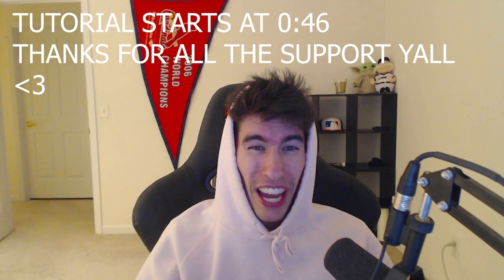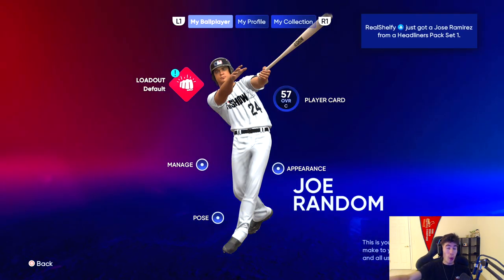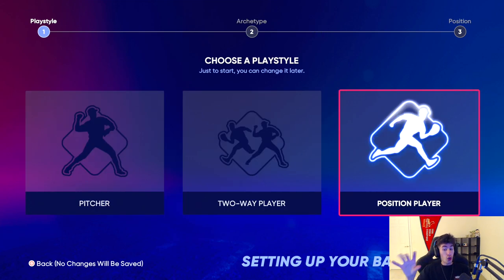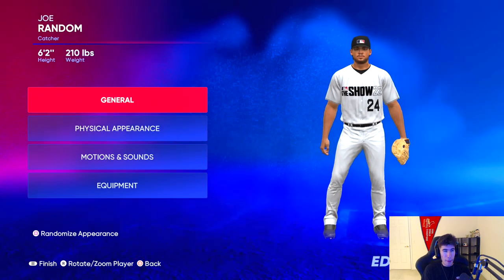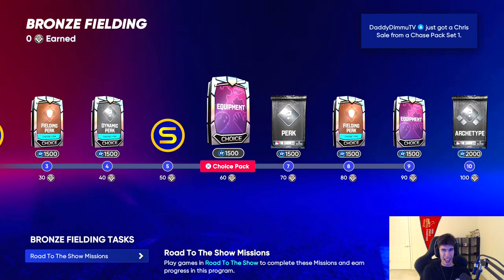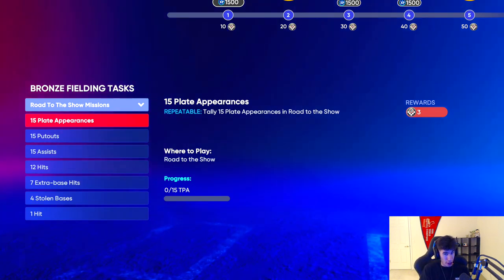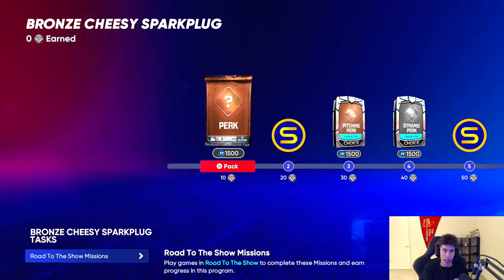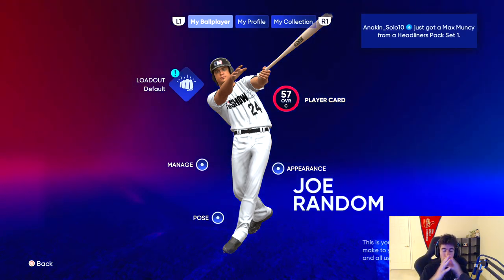How to Level Up Your BALLPLAYER in MLB The Show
How to Level Up Your BALLPLAYER in MLB The Show 22